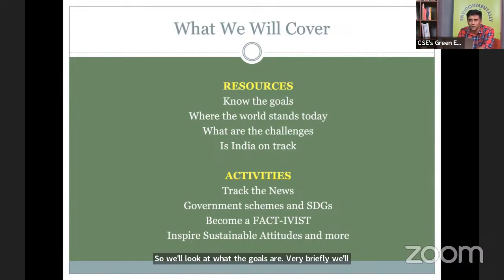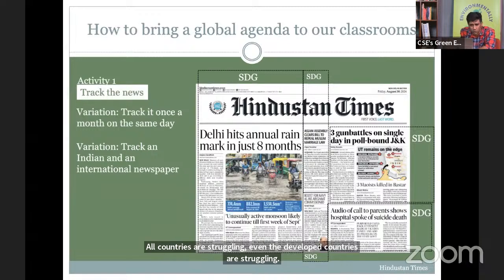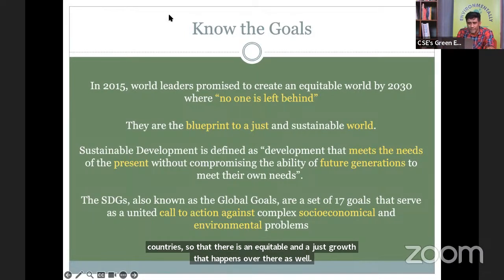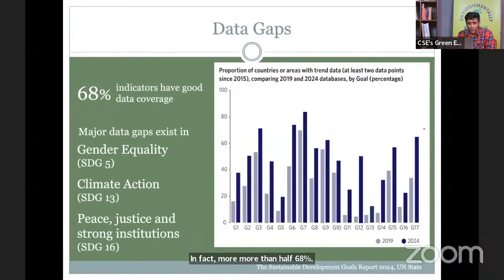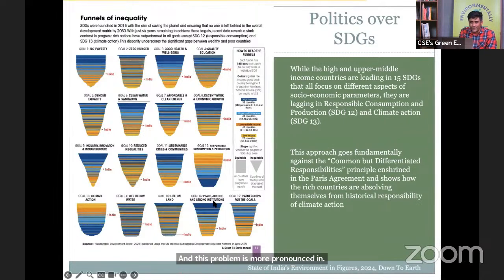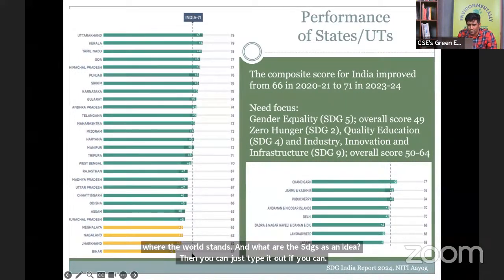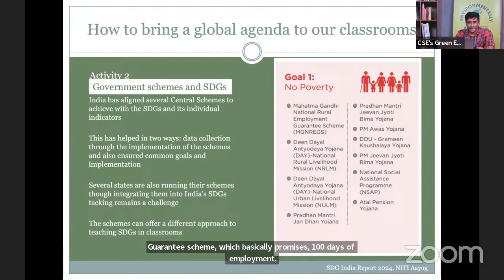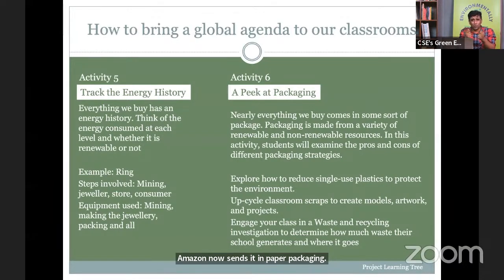SDGs: A Teaching Guide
In the culminating session of our special series, The Educators’ Guide to Environmental Studies, CSE expert Rajit Sengupta will explore some pertinent questions about SDGs — How are these global goals implemented? What progress and challenges has India faced in achieving them? What do the SDGs mean for a community or an institution? The session will also delve into data-backed insights, classroom activity ideas as well as teaching resources to equip educators to discuss SDGs in their classrooms.